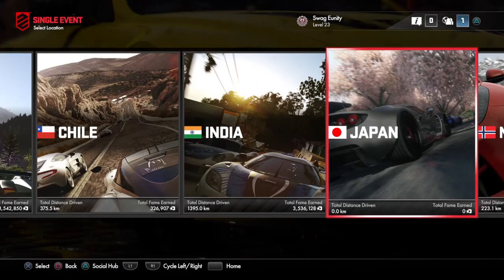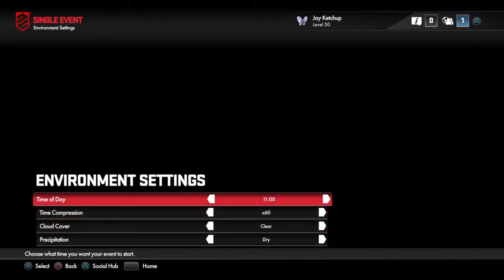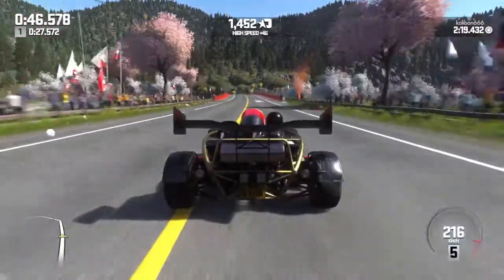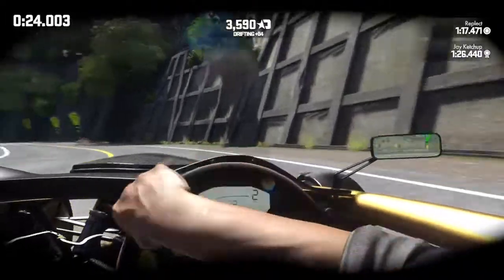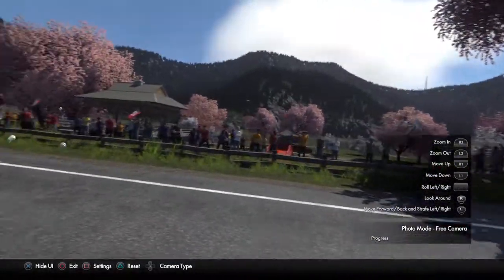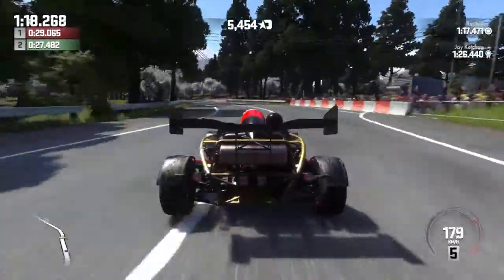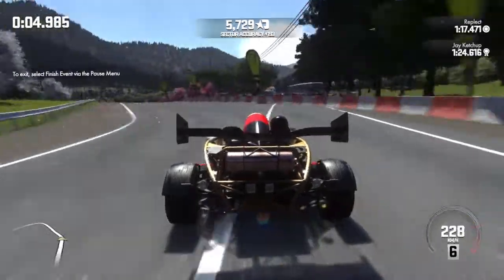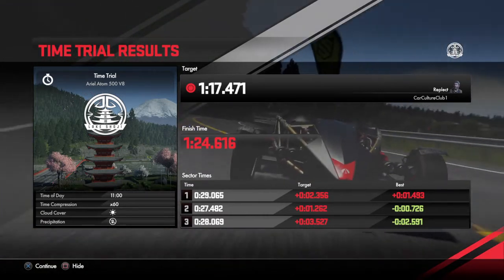Driveclub Japan Tracks! Lake Shoji (3 of 5)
Lake Shoji of Driveclub, the third new track of the new patch.

First lap is straight up no camera changes or photo mode, second lap has cockpit/photo mode.